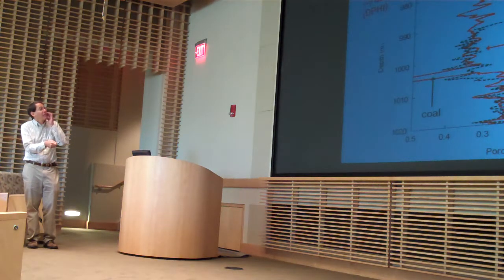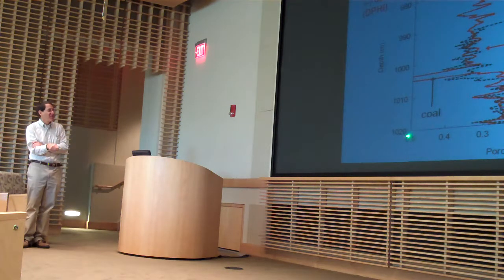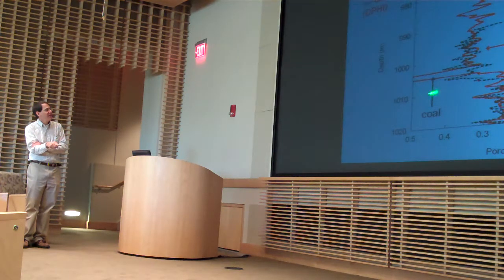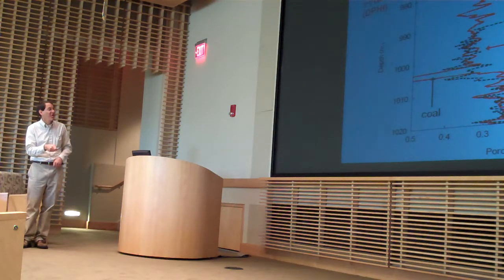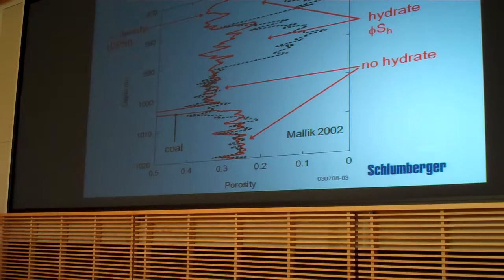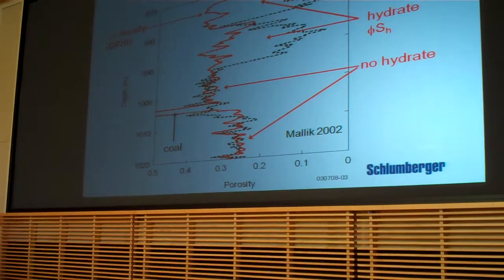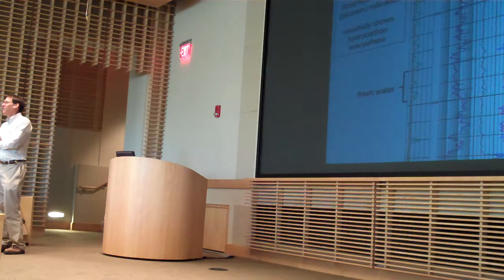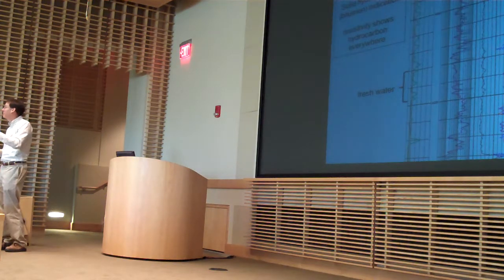Kleinberg NMR Petrophysics Part 2 8Oct10 VideoB